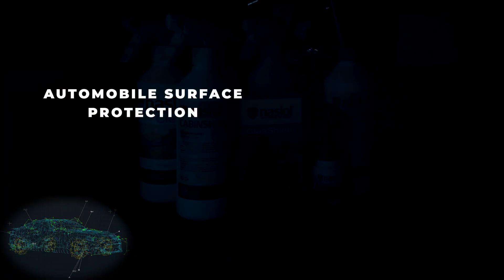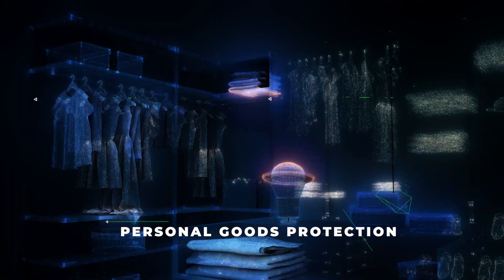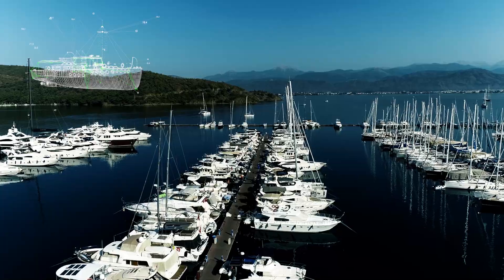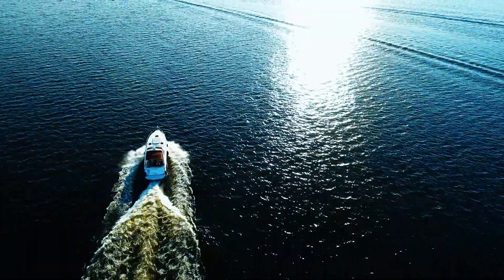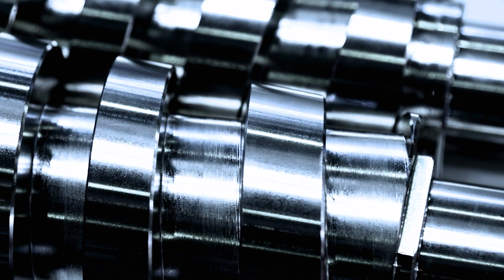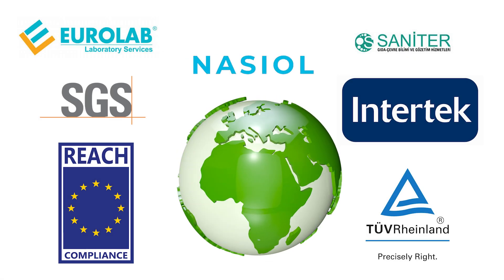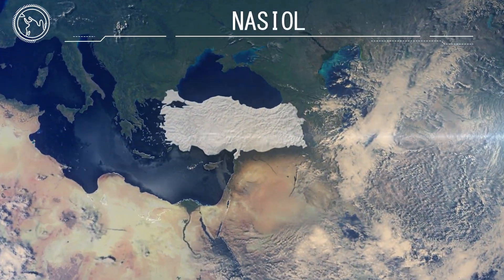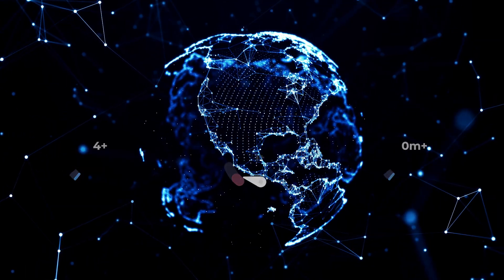World’s Leading Producer of Surface Protection Solutions | Nasiol Join the World of Nano Protection.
Nasiol, is the world’s leading producer of surface protection solutions using the latest developments in nanotechnology.
Nasiol’s specially formulated products are widely used in the automotive, industrial, home, textile, personal accessories, and maritime sectors.
In the automotive sector, Nasiol products are widely sold in over 140 countries.